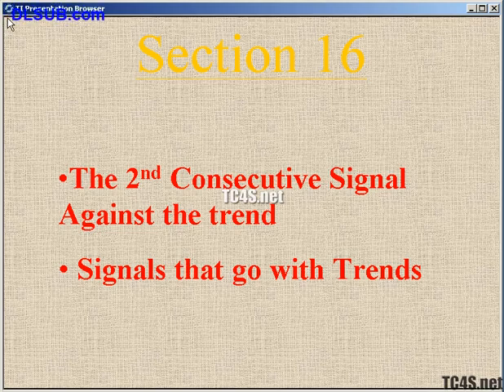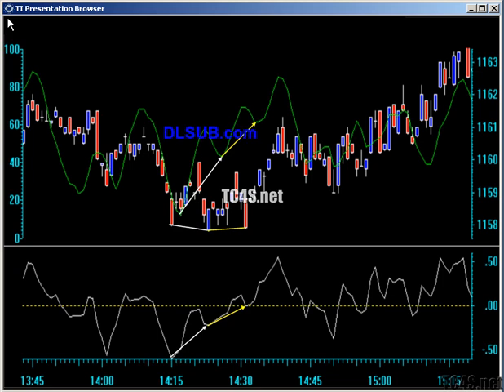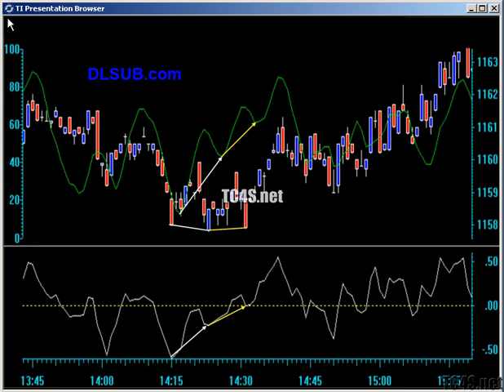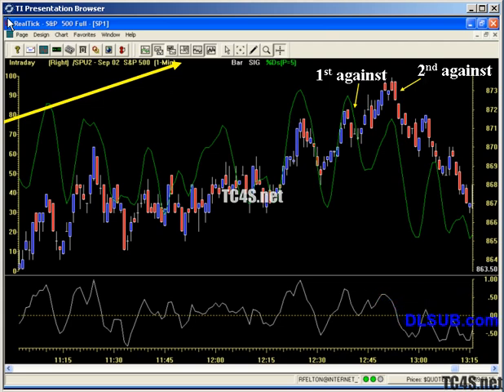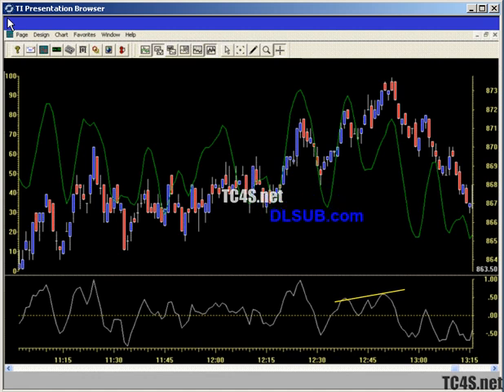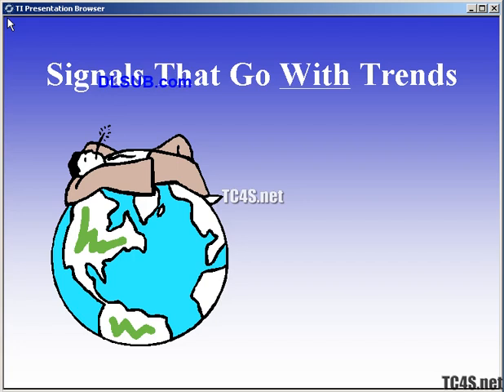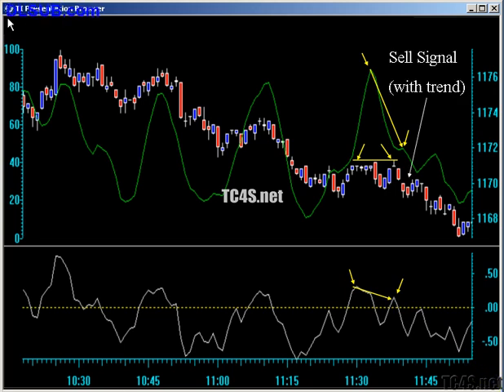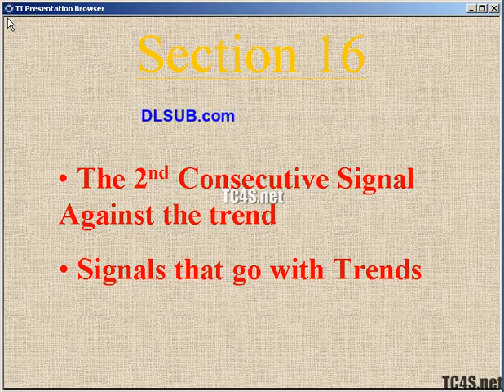DLSUB.COM: Complete Times Course | Trend Signals – How to Identify, Read, and Trade with the Trend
📈 Complete Times Course | Trend Signals – How to Identify, Read, and Trade with the Trend

In this lesson from the Complete Times Course, we focus on one of the most important skills in trading: identifying reliable trend signals. Whether you’re trading stocks, futures, forex, or crypto, understanding how to read the trend — and trade in sync with it — is essential for consistent results.

This video teaches you how to spot trend signals based on time, structure, and price behavior — the core concepts behind the Complete Times methodology.

🔍 In this video, you'll learn:
✔️ What qualifies as a real trend signal vs. a false one
✔️ How to read market rhythm and structural shifts
✔️ The role of time in confirming or invalidating a trend
✔️ How to combine price movement with time cycles for higher probability trades
✔️ Common trend signal patterns and how to use them
✔️ Real chart examples with practical takeaways

No more guessing if the trend is real or fading — this lesson gives you a repeatable process for identifying and acting on high-quality trend signals.

✅ This video is ideal for:
• Swing traders, day traders, and trend followers
• Students of price action and time-based trading
• Anyone enrolled in the Complete Times Course
• Traders looking to improve entries, exits, and overall timing

💬 What’s your favorite trend confirmation method? Drop it in the comments and let’s start a conversation.